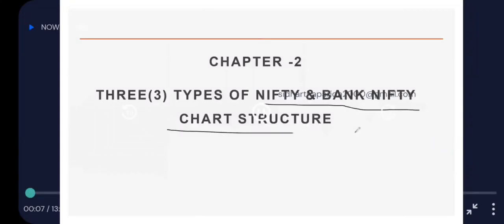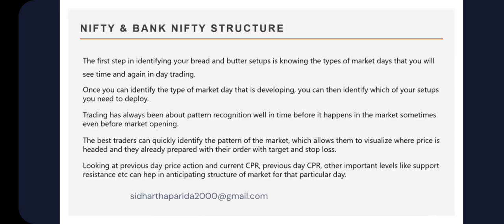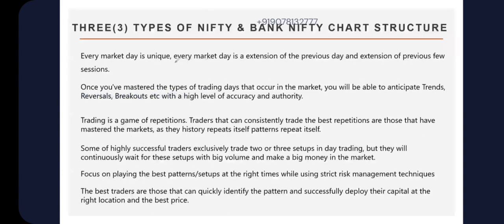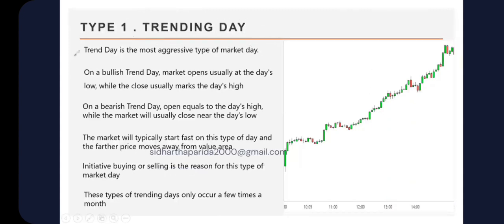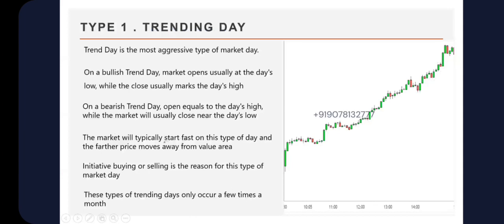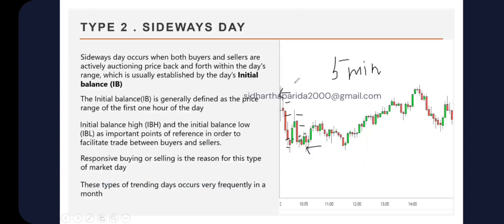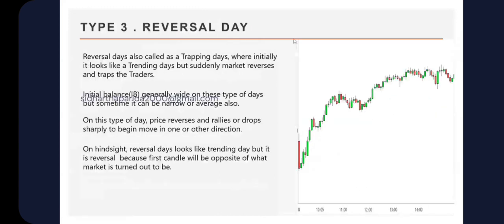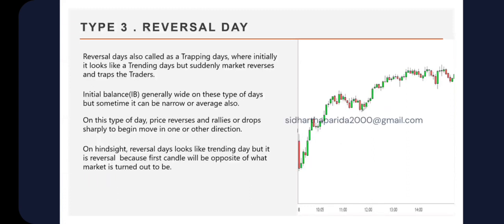Chapter 2 Pivotx Chartx Traderx